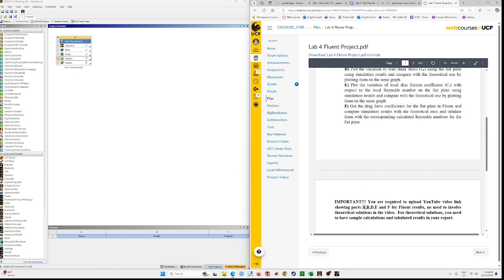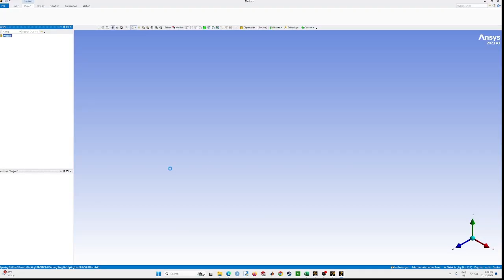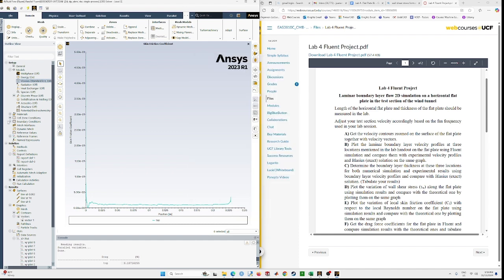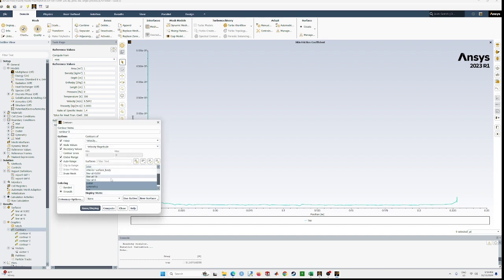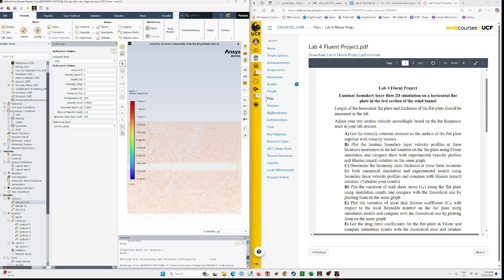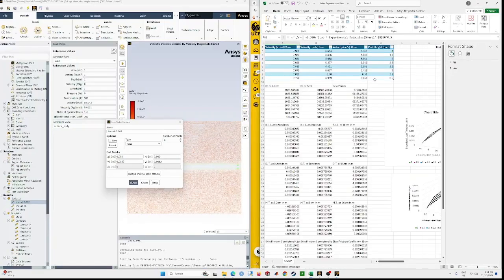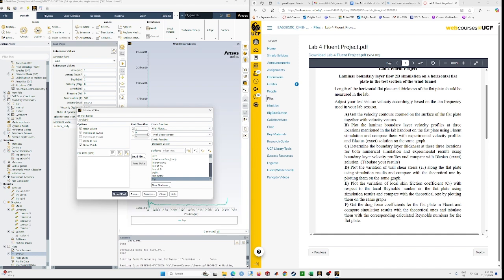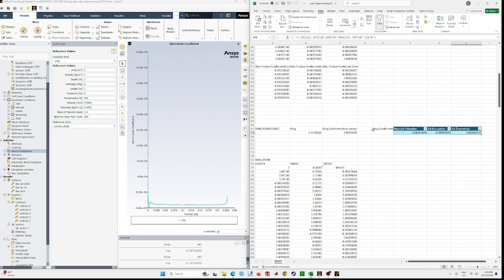EAS3810 Lab 4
Dr Ozbay's Design of Aerospace Experiments Lab 4